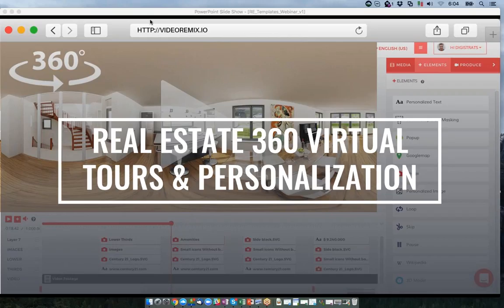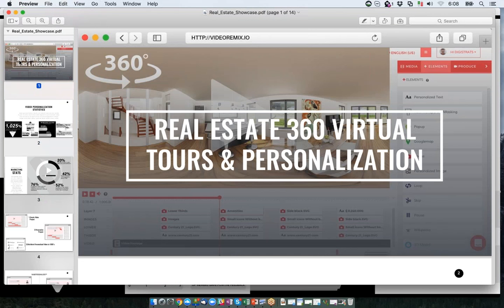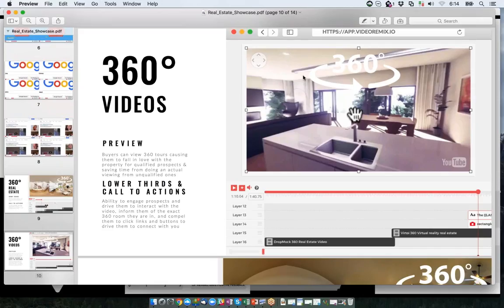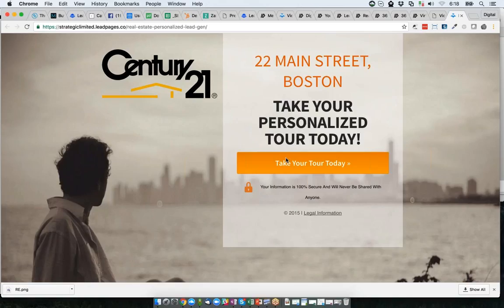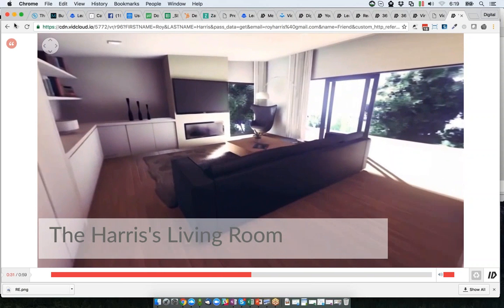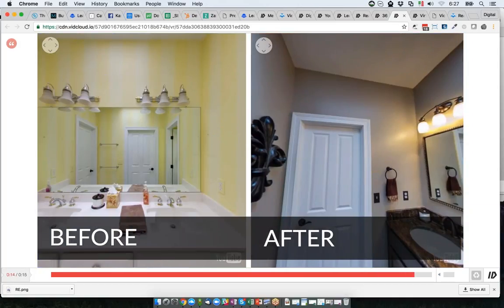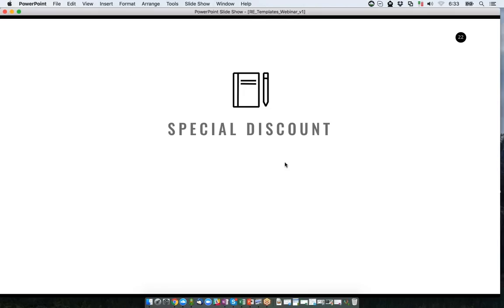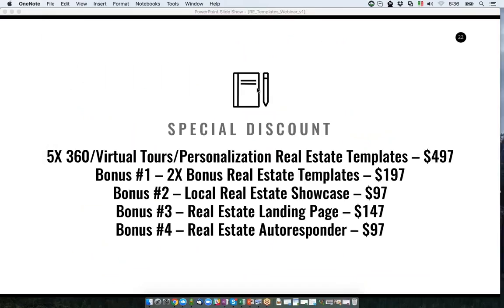(VideoRemix Series) Real Estate Templatizer System